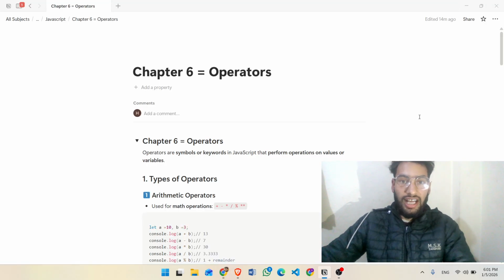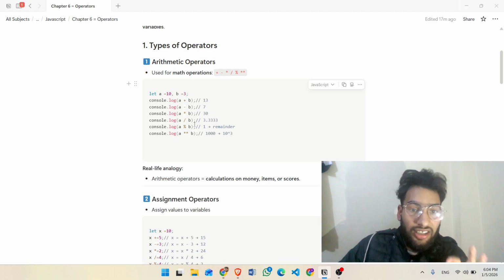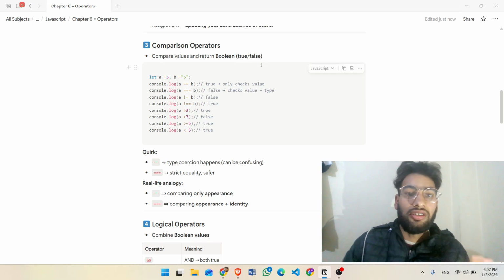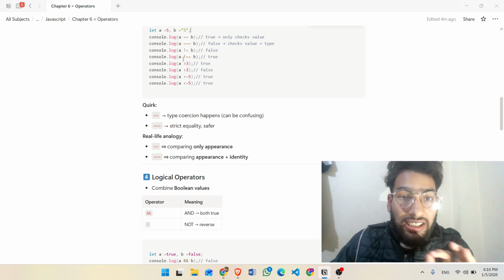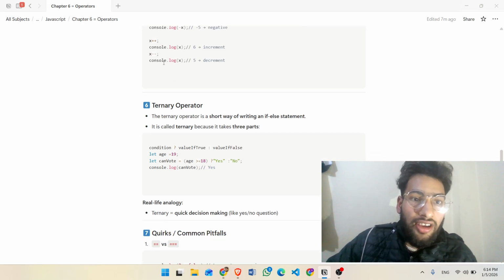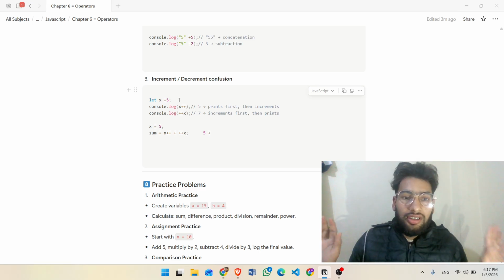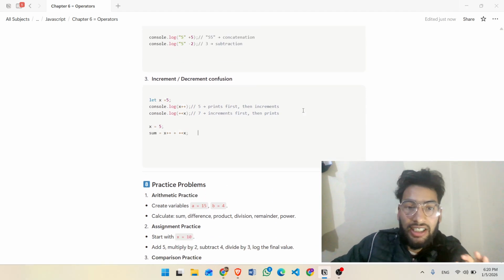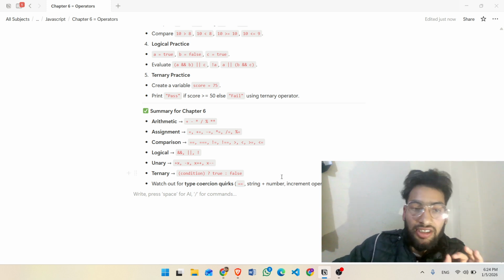JavaScript Chapter 6 | Part-6 |Operators in JavaScript (Arithmetic, Logical, Ternary)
In this video, we learn Chapter 6: Operators in JavaScript in a simple and beginner-friendly way 🚀

Operators help us perform actions on values and variables, like calculations, comparisons, and decision-making.

 Topics Covered in This Video:

 What are Operators in JavaScript
 Arithmetic Operators (+ - * / % **)
 Assignment Operators (= += -= *= /= %=)
 Comparison Operators (== === != !==
 Logical Operators (&& || !)
 Unary Operators (+x -x x++ x--)
 Ternary Operator (Short if-else)
 Common JavaScript Quirks & Mistakes
 Practice Problems for Better Understanding

 This lesson includes easy code examples, real-life explanations, and beginner tips so you can understand JavaScript operators clearly.

Chapter 2: Words, Keywords & Naming

Chapter 3: Variables & Declarations

Chapter 4: Data Types

Chapter 5: Type System & Type Conversion

 Best for students, beginners, and first-time coders.